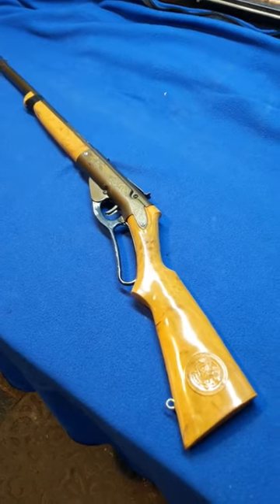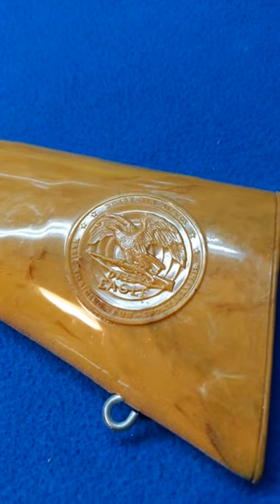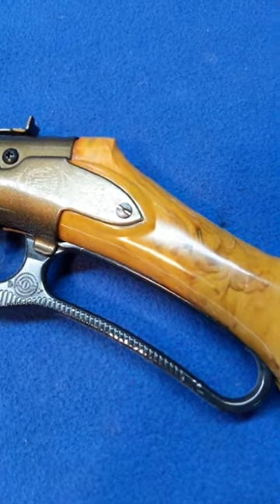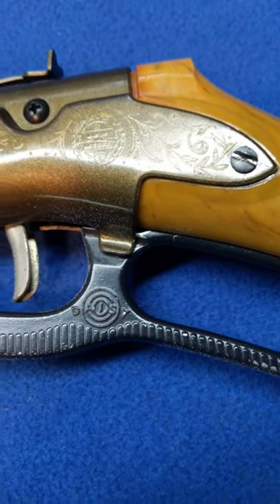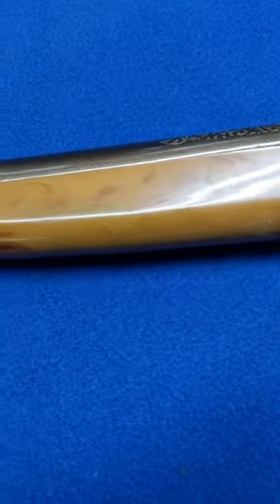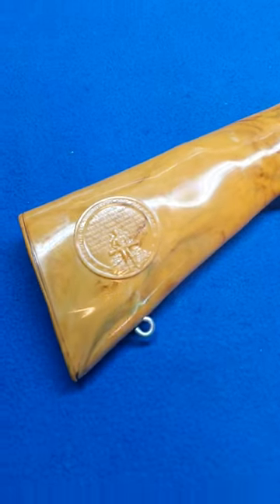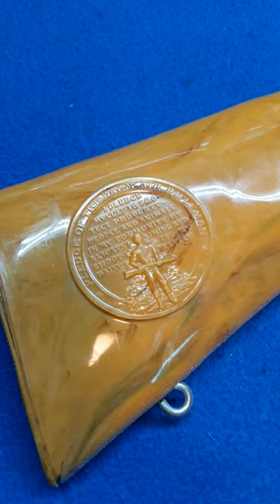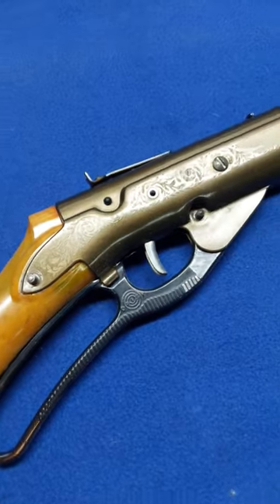Daisy Model 98 "Golden Eagle" wide body